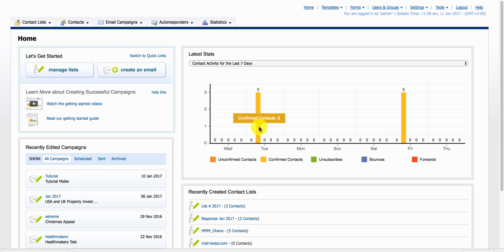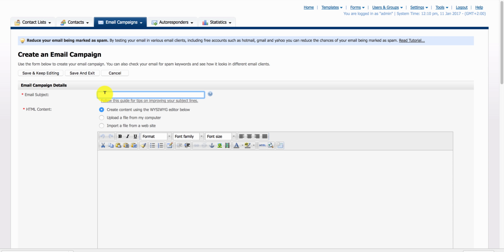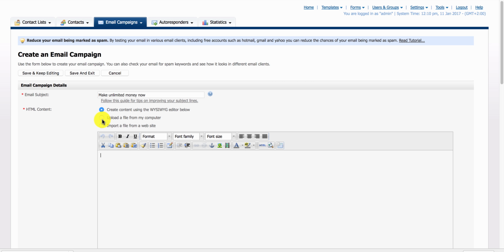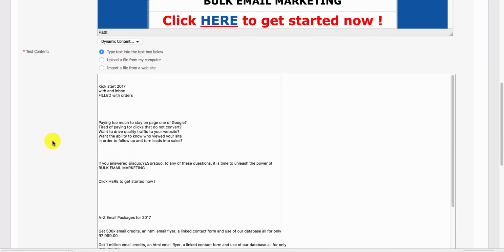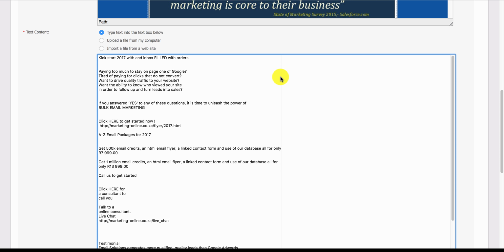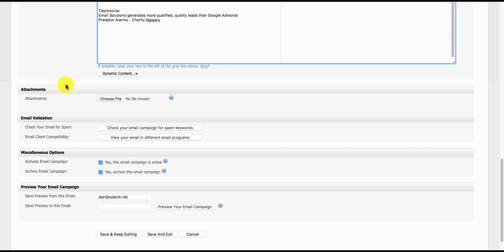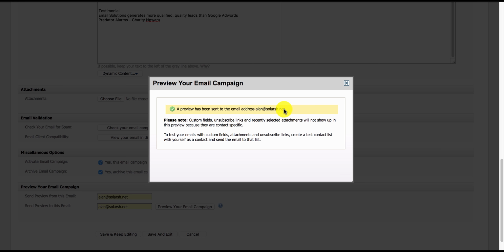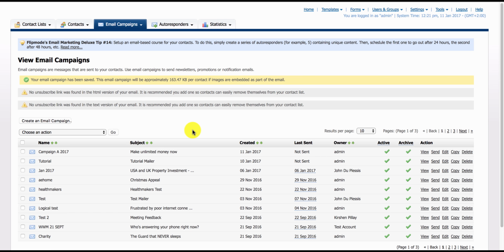How To Create An Email Campaign